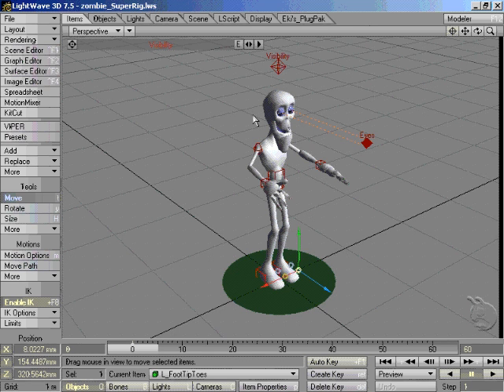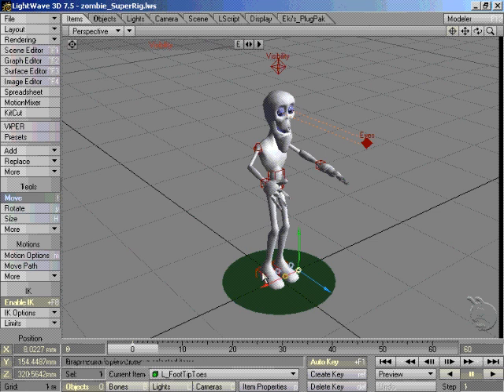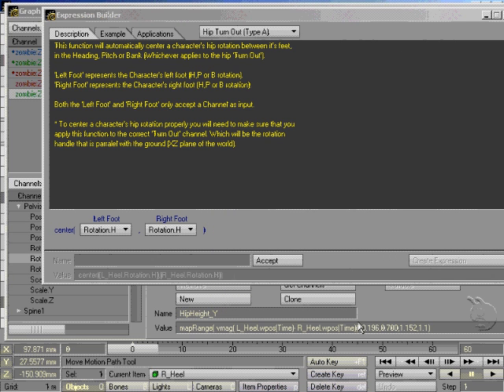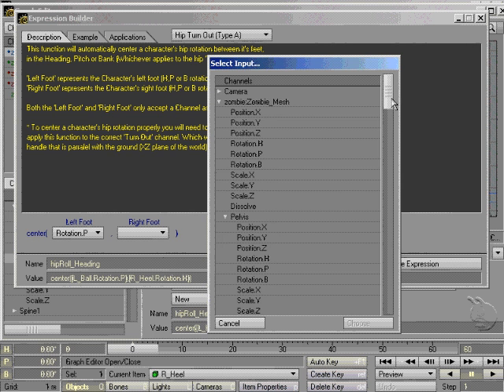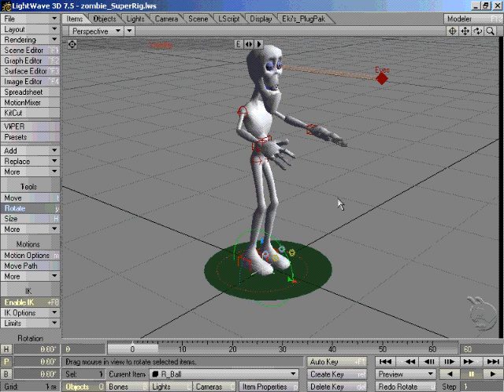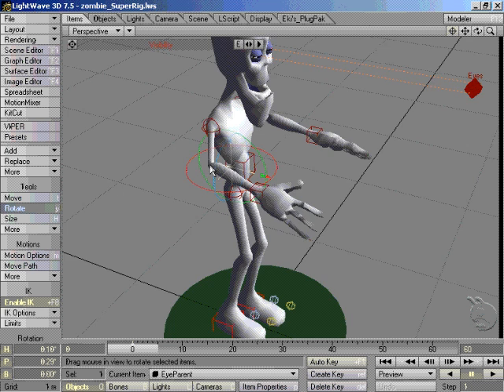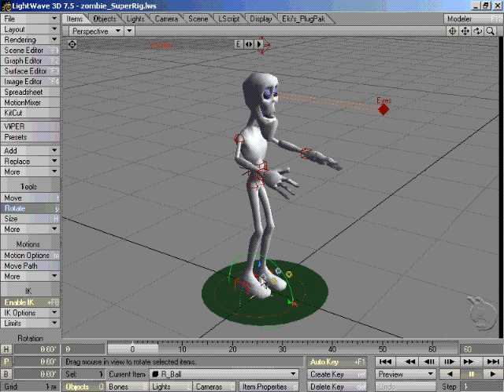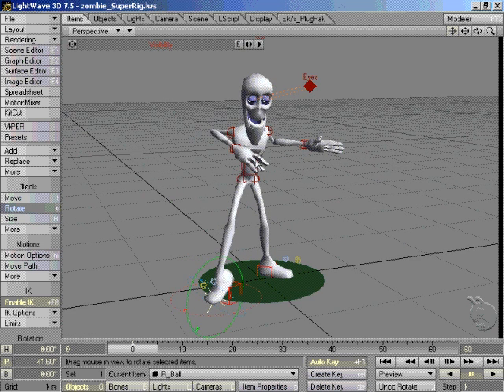lesson18pt2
Digiwonk character rigging series.  THE END